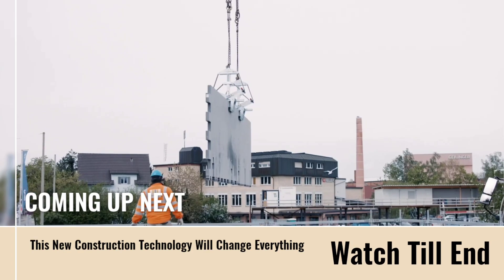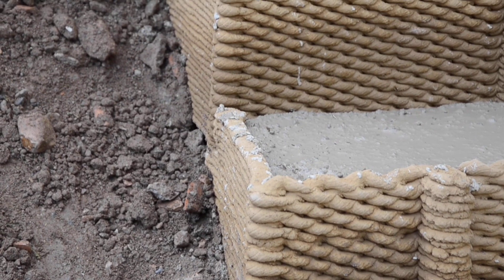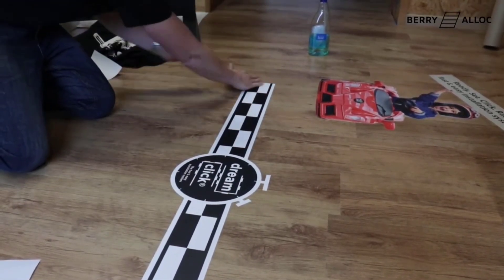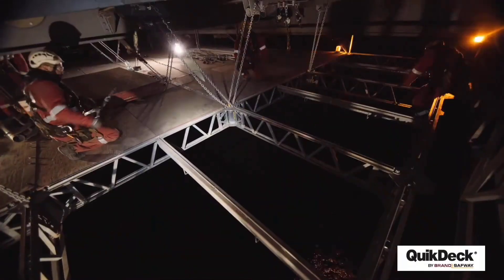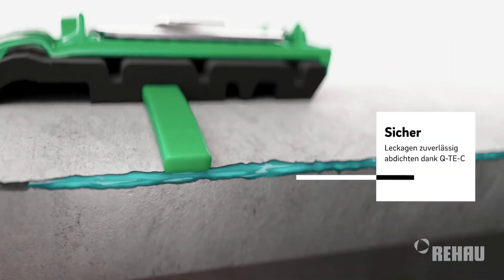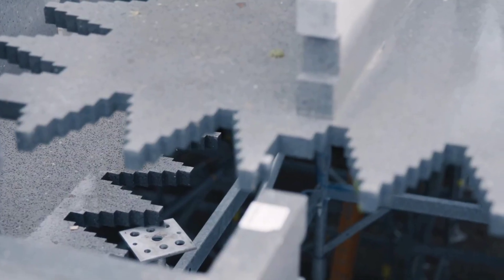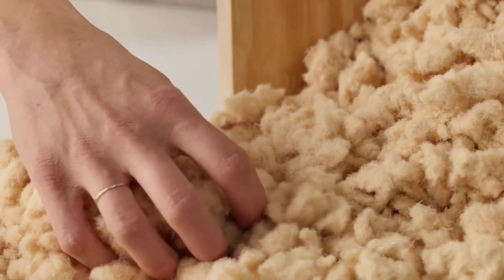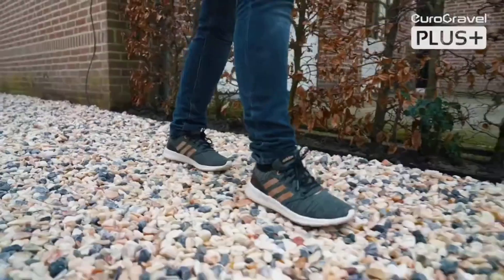Revolutionary Construction Technologies You Must See!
Discover the groundbreaking construction technology that is transforming the industry! From faster building techniques to smart innovations, this new method is a game changer for engineers, contractors, and workers around the world.

Whether you're in civil engineering, site planning, or general construction, this technology will save time, reduce costs, and boost productivity.

**Covering innovations used in the USA, Europe, and modern construction sites worldwide.**

**Video Credits:**
Special thanks to these amazing creators for video contributions:

📤 Share with engineers, architects & site teams!